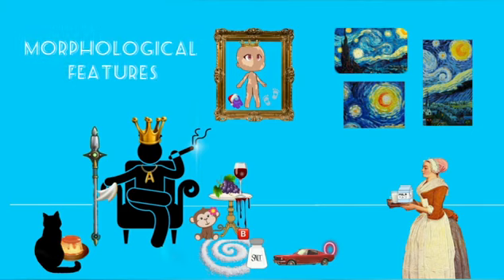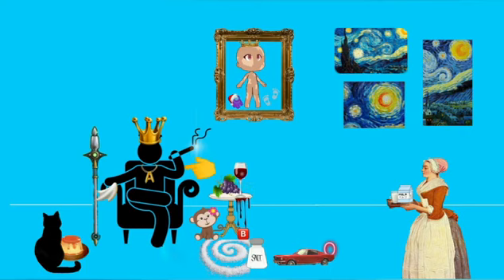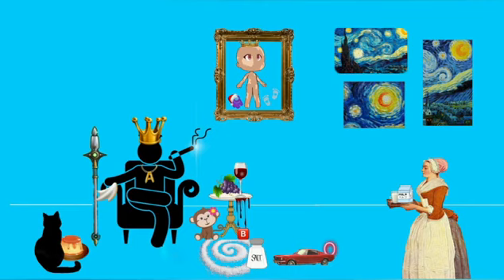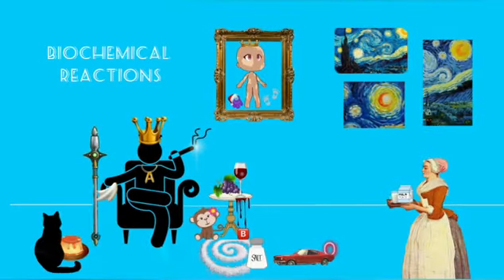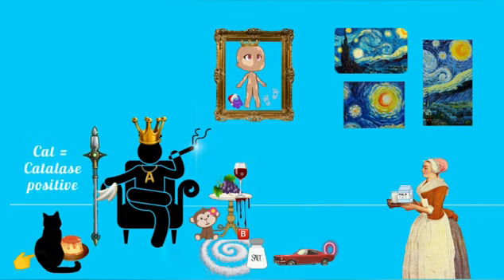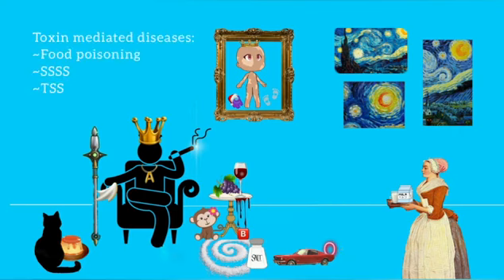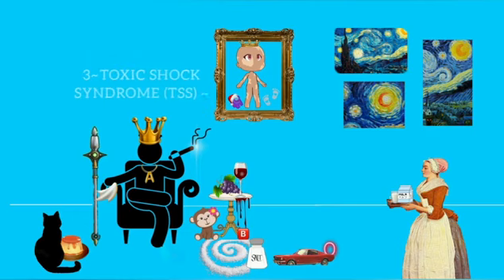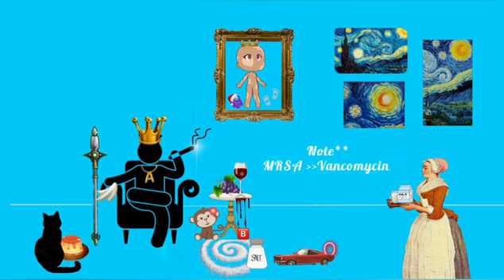1 Staphylococcus Aureus Visual Mnemonic Microbiology Bacteriology 360p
staphylococcus-Mnemonics for students